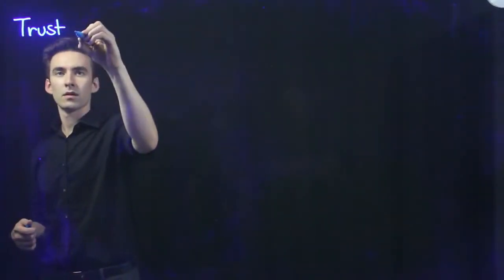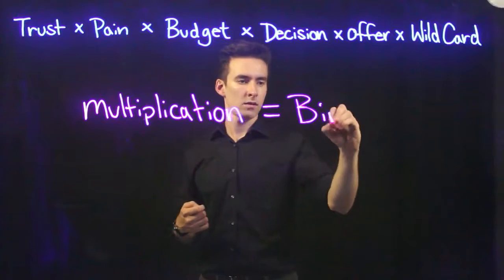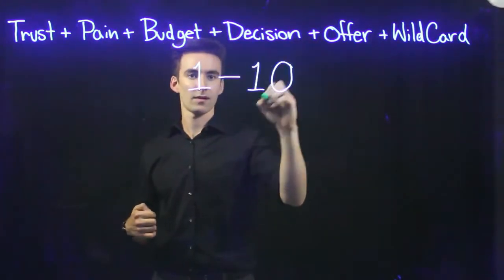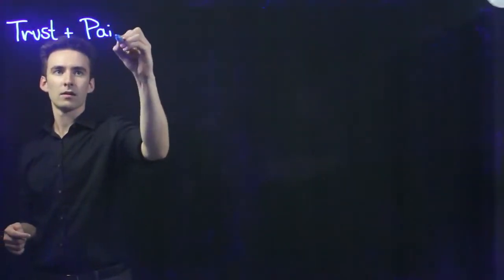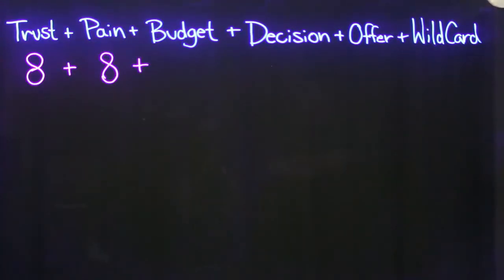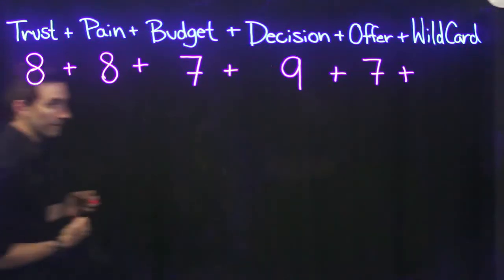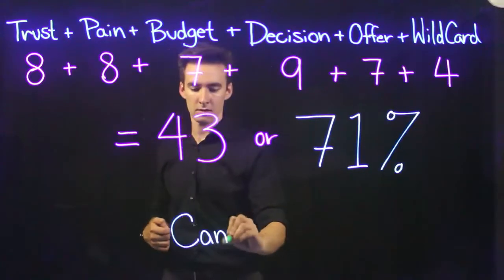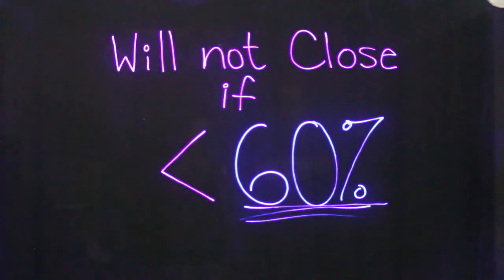Sales Fast Track Ep 6 Sales Formula Pt 2